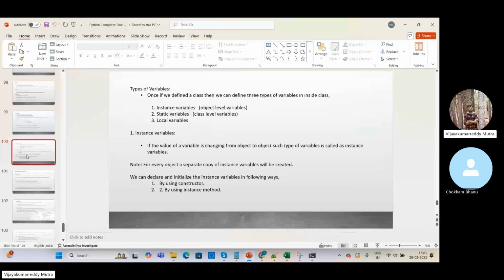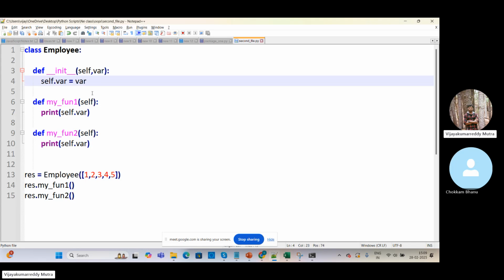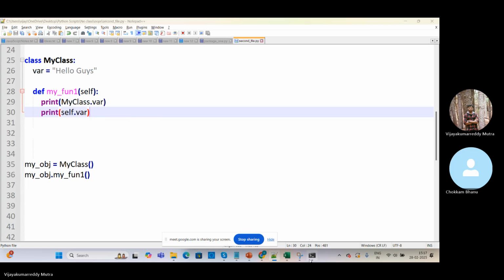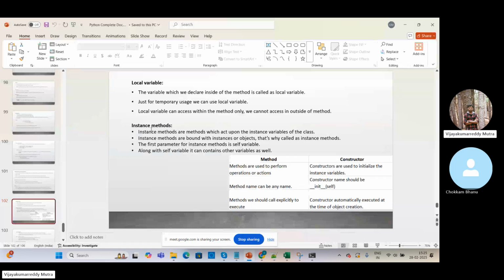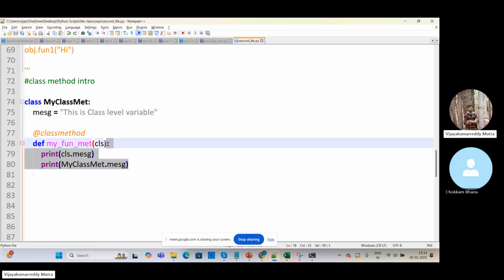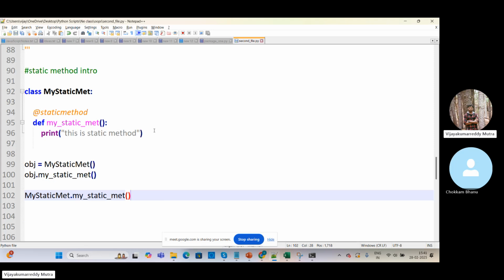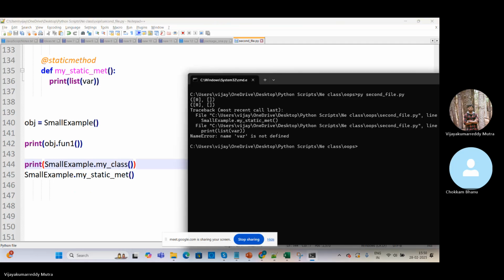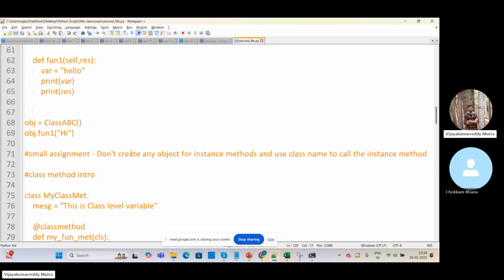Python Day 13